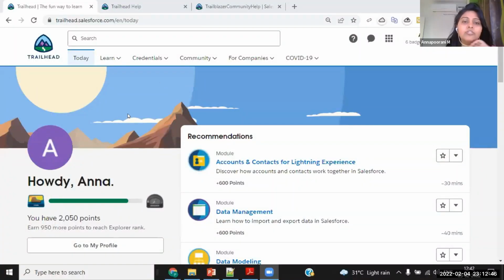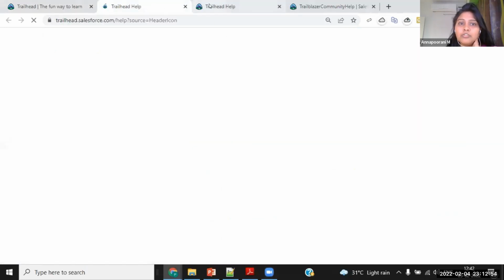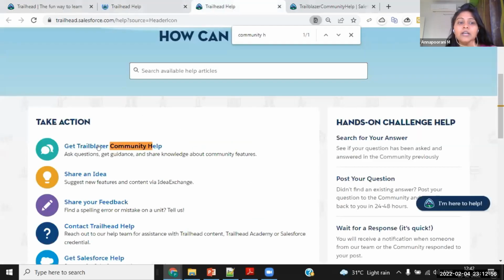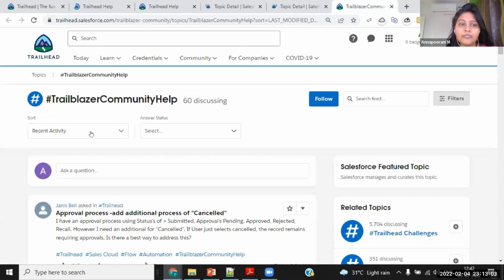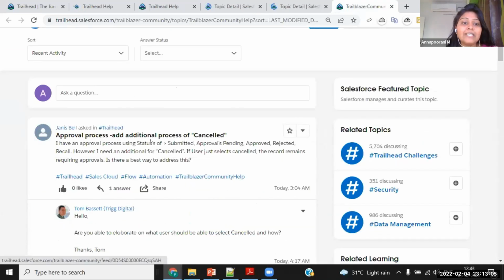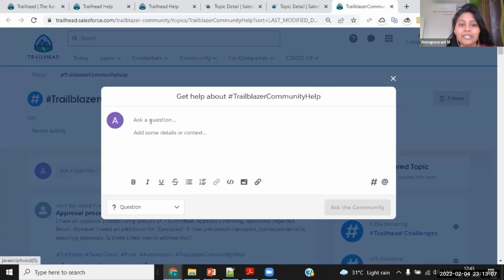About CRM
Salesforce - 100 Day's Learning challenge with Training Session